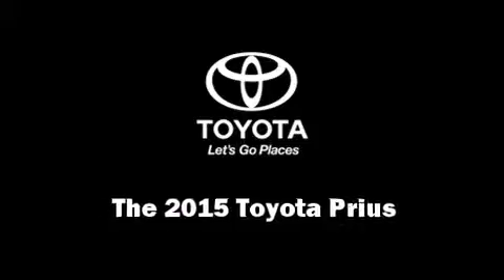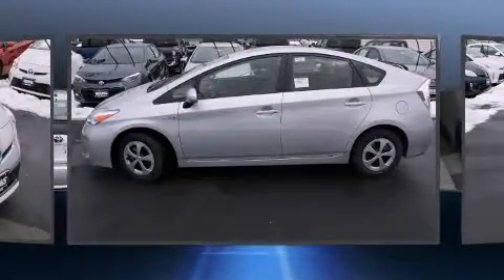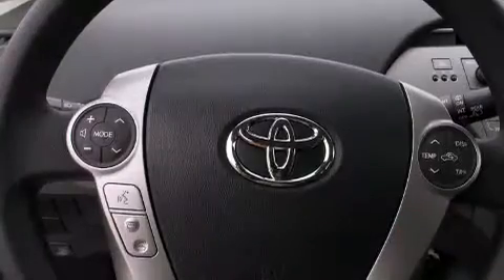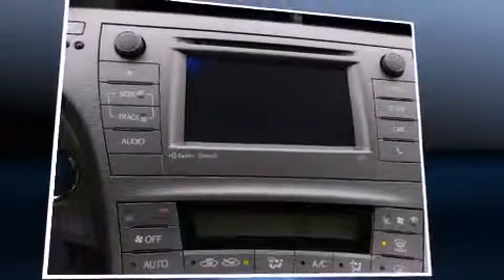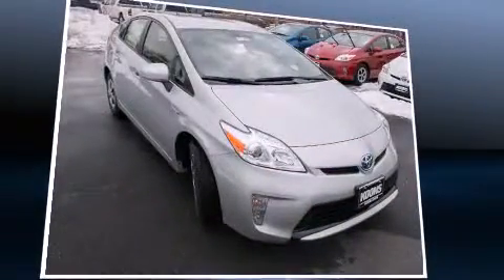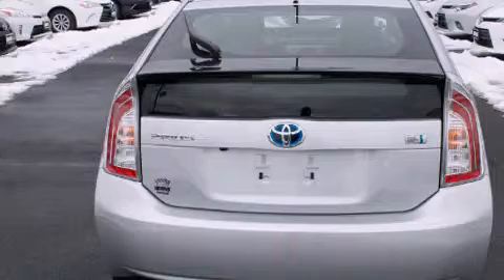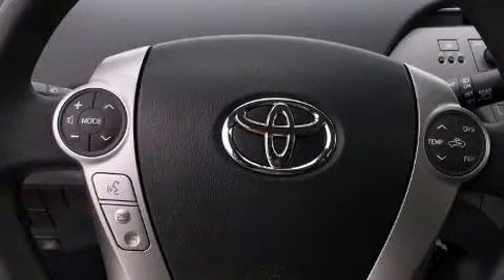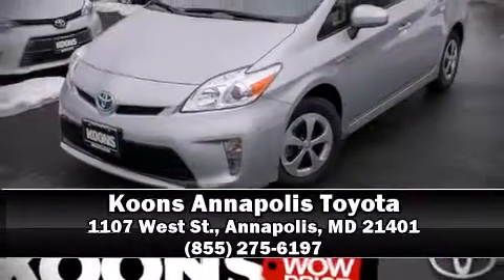2015 Toyota Prius Three in Annapolis, MD 21401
1107 West St.

Climb inside the 2015 Toyota Prius. Smooth gearshifts are achieved thanks to the efficient 4 cylinder engine, and for added security, dynamic Stability Control supplements the drivetrain. All of the premium features expected of a Toyota are offered, including: delay-off headlights, a rear window wiper, 1-touch window functionality, a trip computer, tilt steering wheel, remote keyless entry, and cruise control. Storage solutions are integrated throughout the interior, demonstrating thoughtful attention to detail. Premium sound drives 6 speakers, providing you and your passengers a sensational audio experience. Toyota also prioritized safety and security by including: dual front impact airbags, front SIDE impact airbags, traction control, anti-whiplash front head restraints, a panic alarm, and 4 wheel disc brakes with ABS. Brake assist technology provides extra pressure when applying the brakes. We pride ourselves on providing excellent customer service. Stop by our dealership or give us a call for more information.